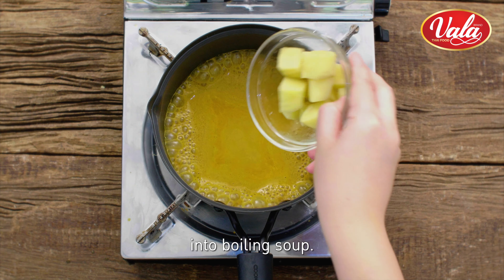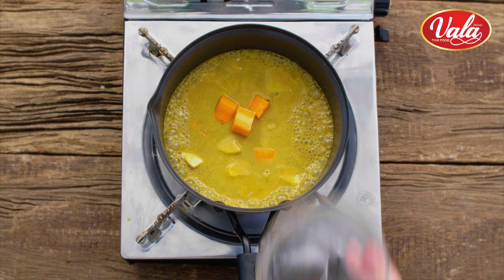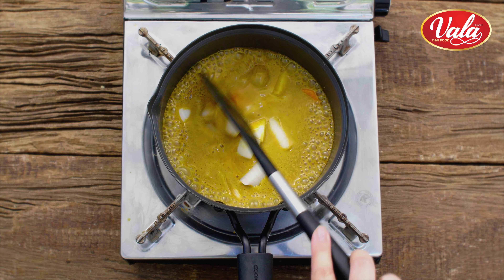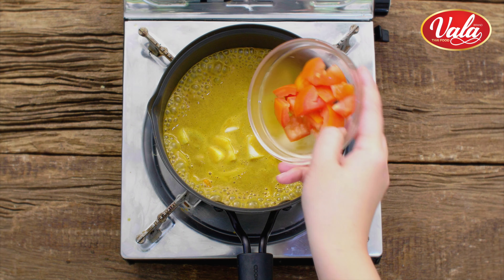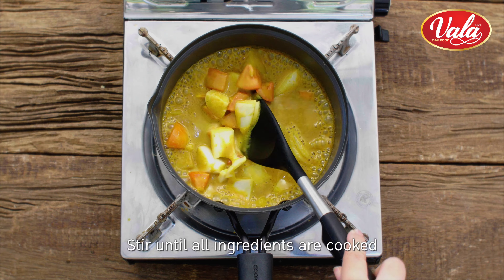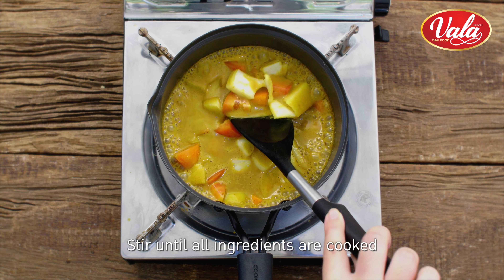YELLOW CURRY sub eng